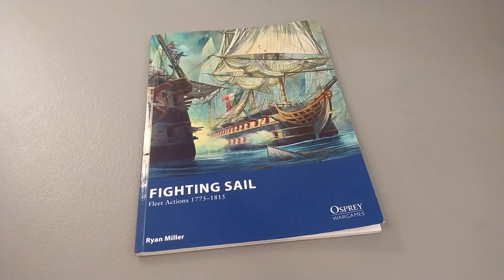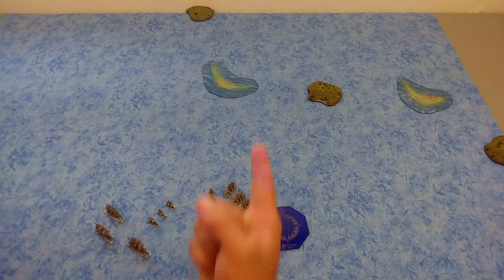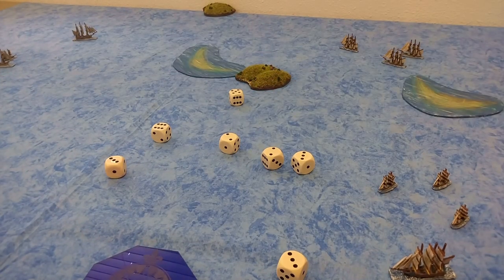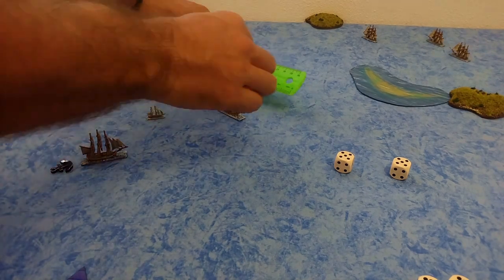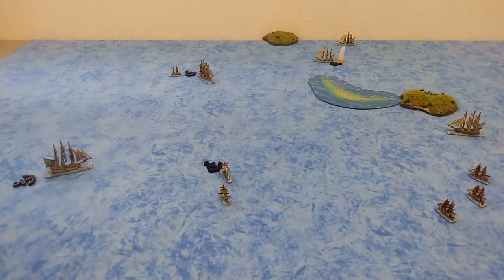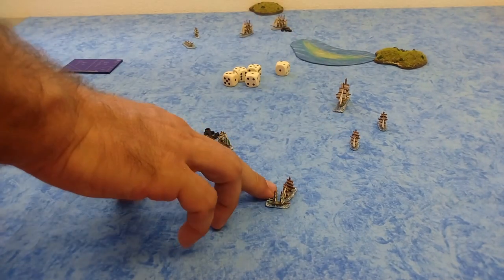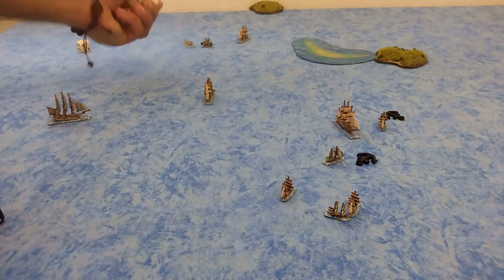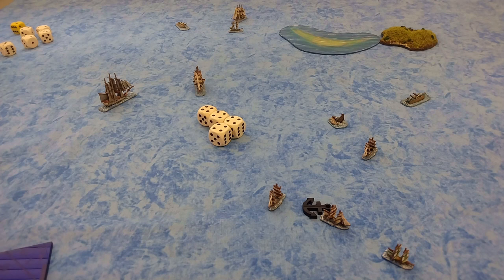Fighting Sail - Convoy Analysis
Let's give Fighting Sail's convoy scenario a shot.  This battle features two fleets, one made up of wolves and one sheepdogs and sheep.  It doesn't go well, so let's take a look at why and what we can do better next time.